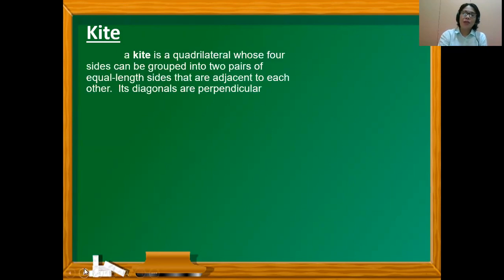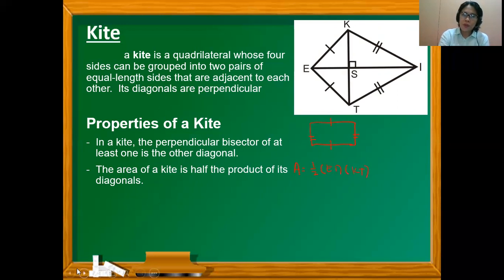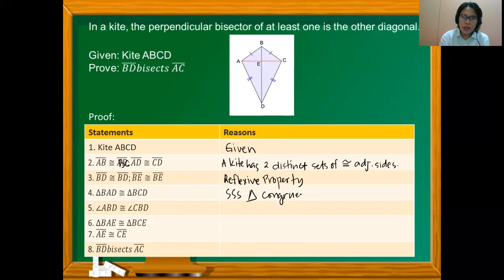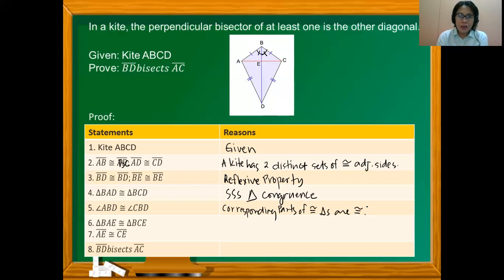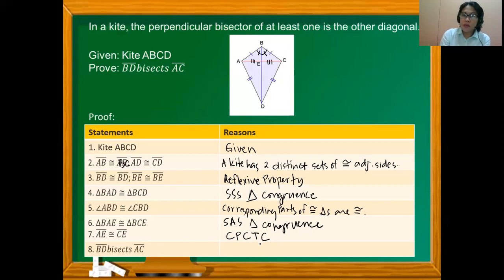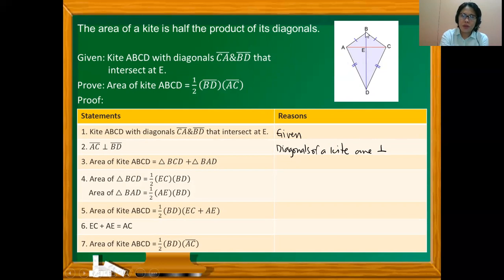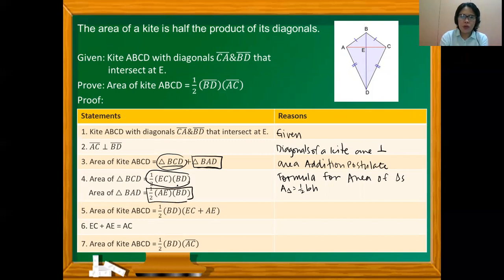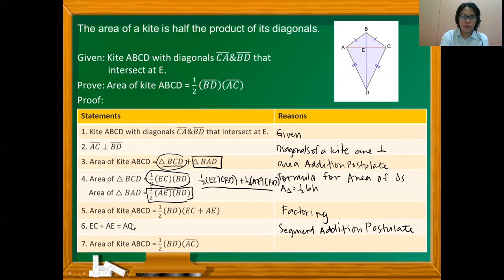Kite/Properties of Kite